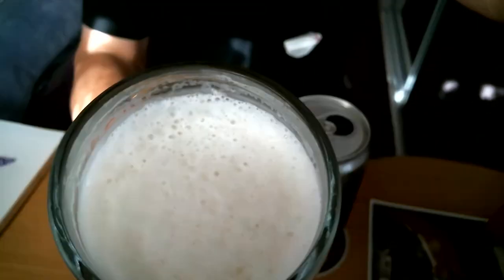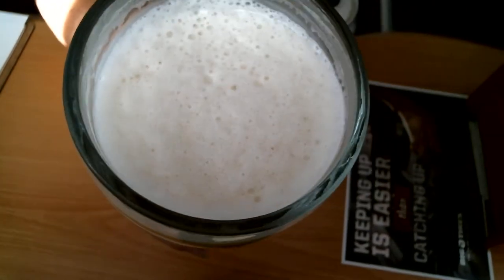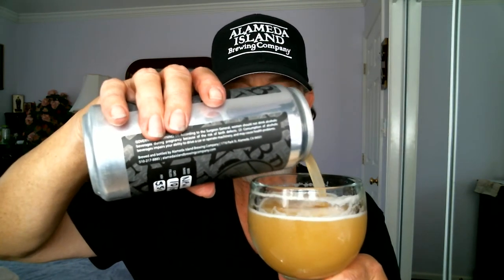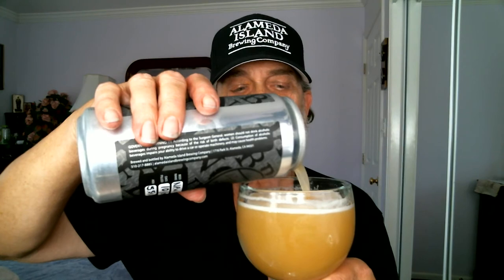ROB JOHN'S BEER REVIEWS# 355 ALAMEDA ISLAND NEW HOPLAND HAZY PALE ALE=B+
ENJOY ROB JOHN'S THIS GREAT HAZY & JUICY PALE ALE